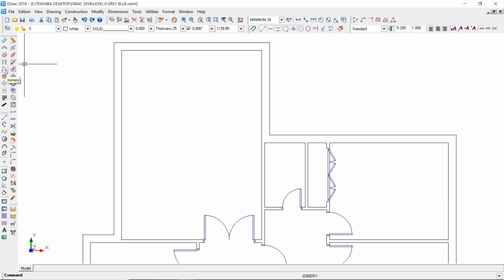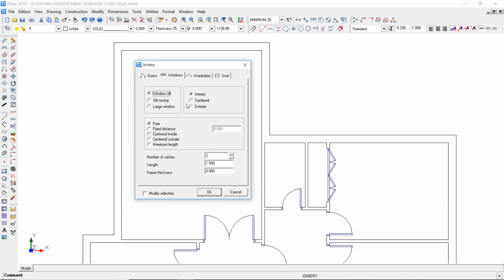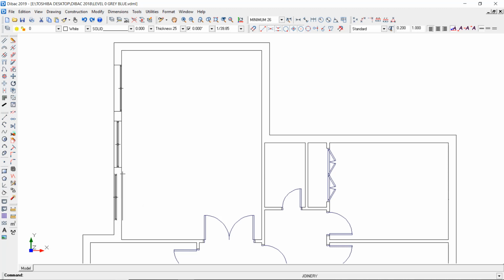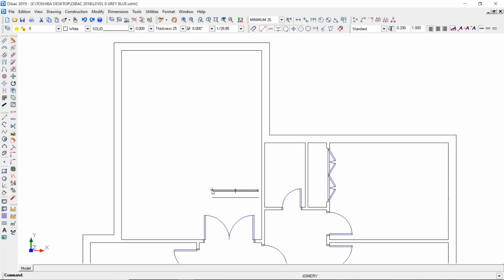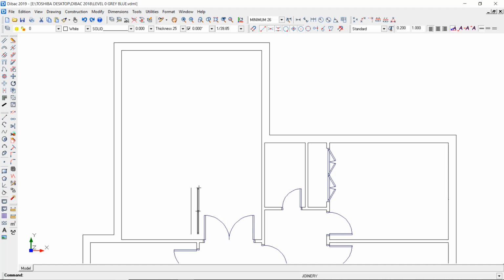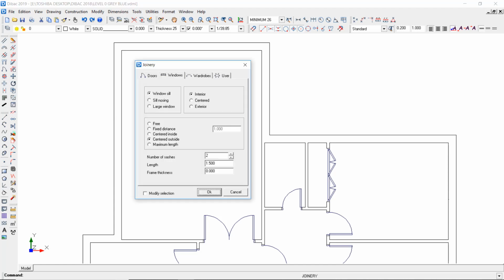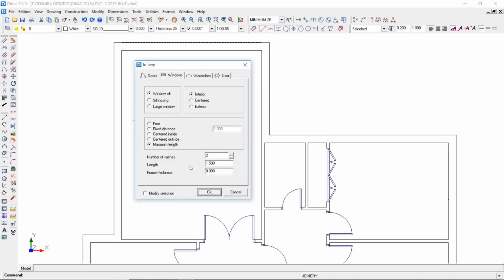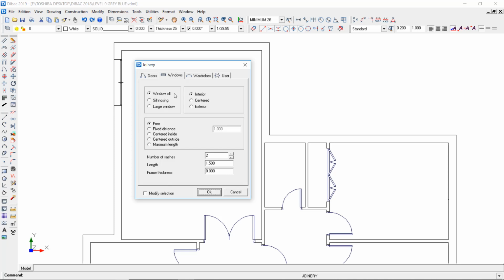#2 Windows | Joinery items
This tutorial shows how to create, define, set and place a window into the walls and partitions of the drawing.